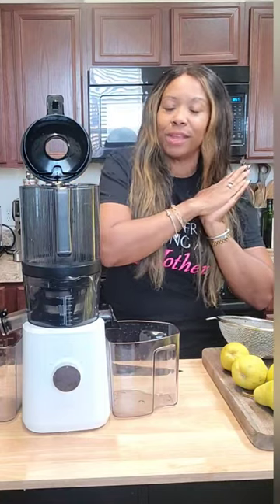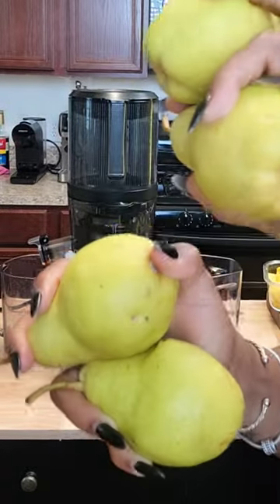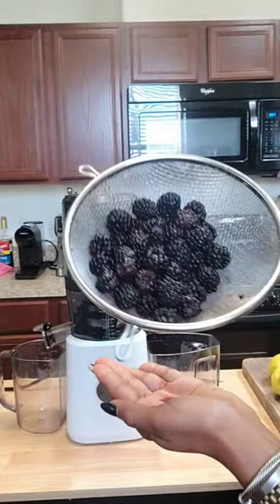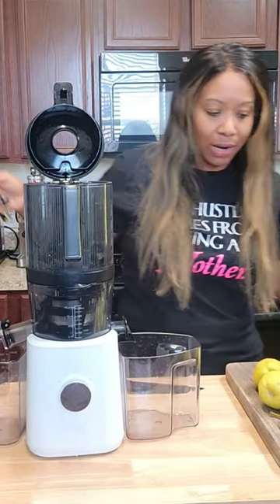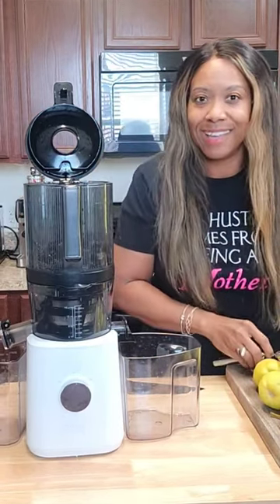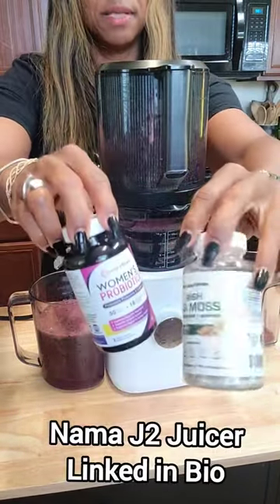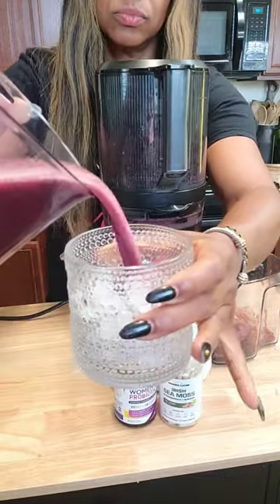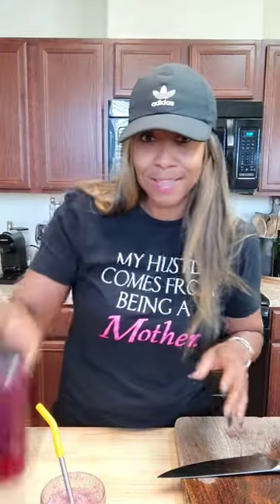Blackberry, Pineapple & Pear Juice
Quick morning pick me up.. I have a full day today, so I wanted to get some nutrients in me before I got started.
1 1/4 black berries
1 1/2 pineapple
4 large pears

Save$$ use code : Helen10

This was so good!